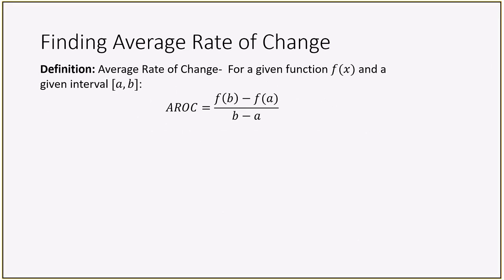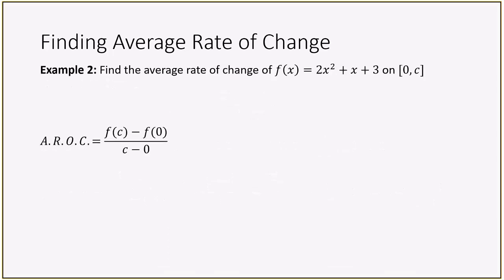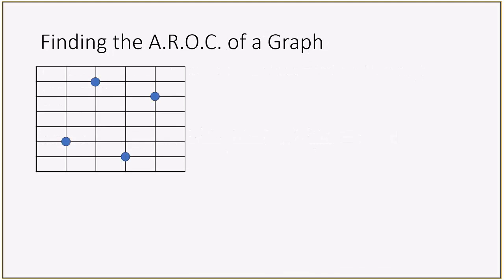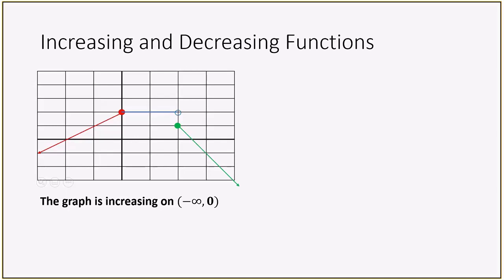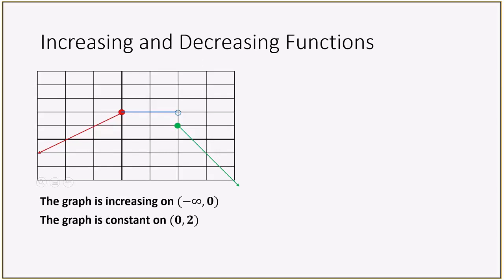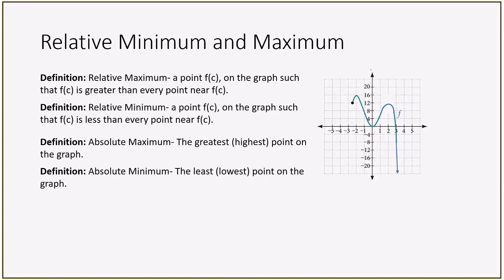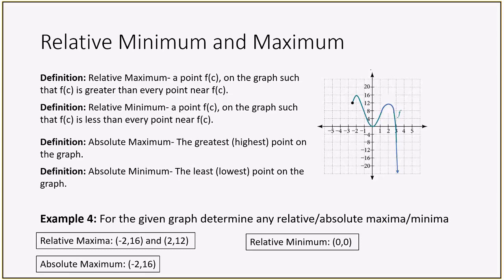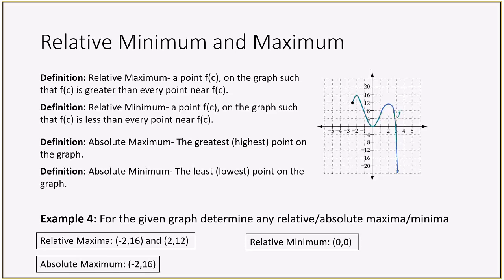MAT 121 Online 3.3